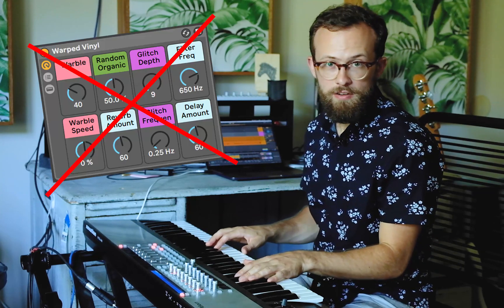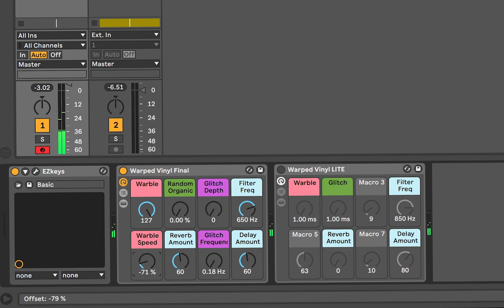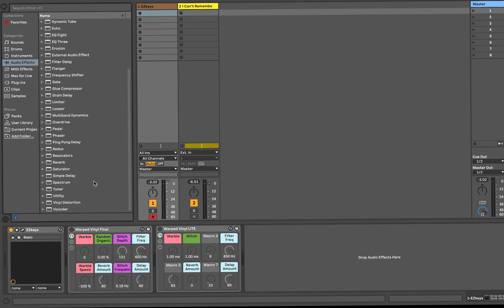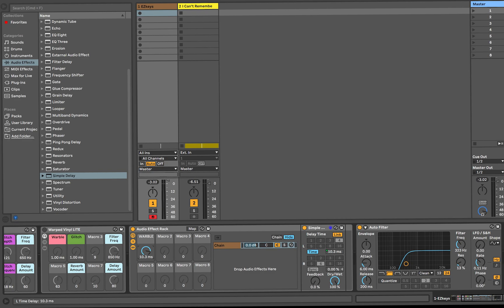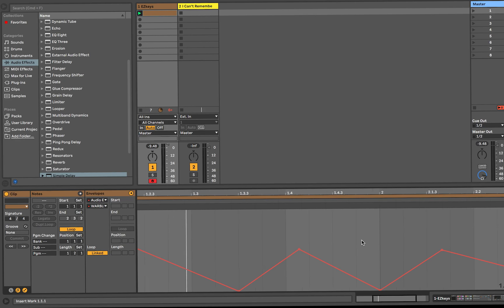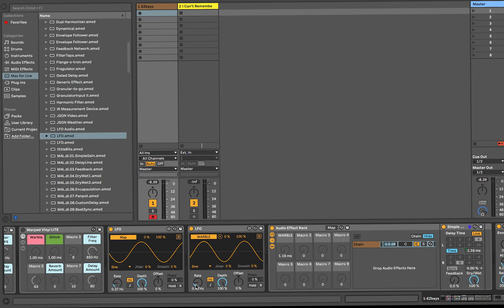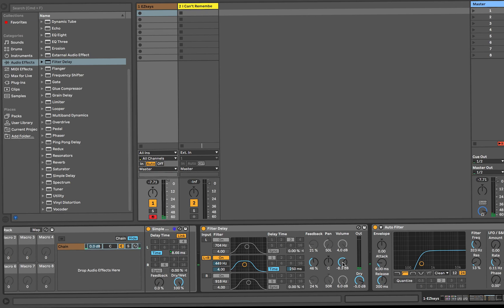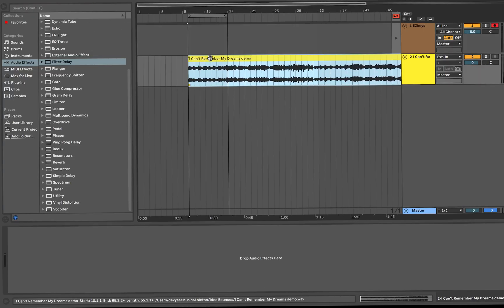LoFi Effect Ableton Tutorial – Warped Vinyl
Looking for that lo-fi sound where the pitch just can't make up it's mind and the bass sounds like it's made of wafer cookies? Look no further. You can purchase the FX rack (requires Live 10+) or you can follow along as I show you the core elements necessary to build the plugin. Bound to replace XLN RC-20 in your workflow for that LoFi sound.